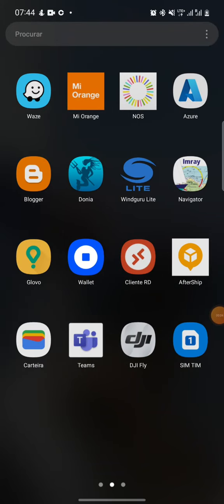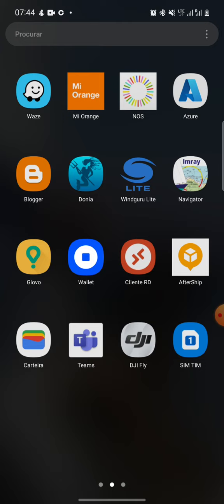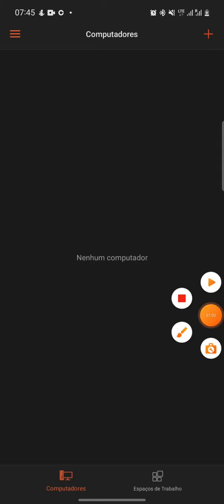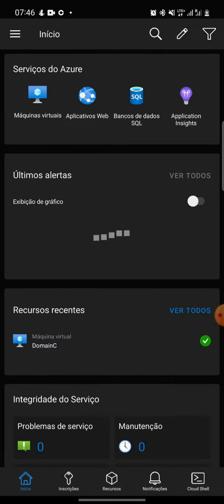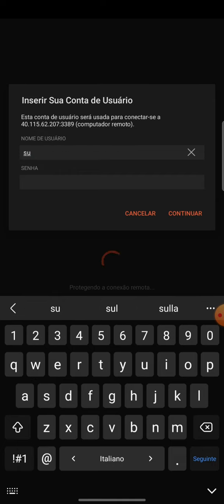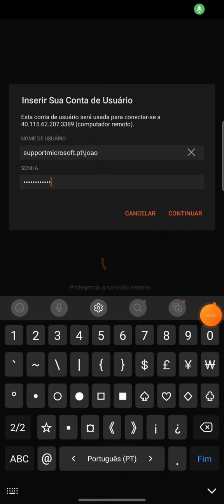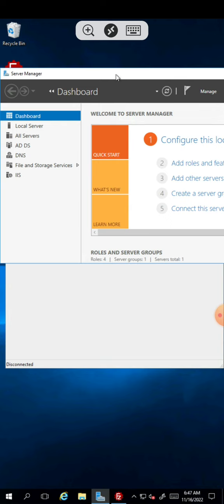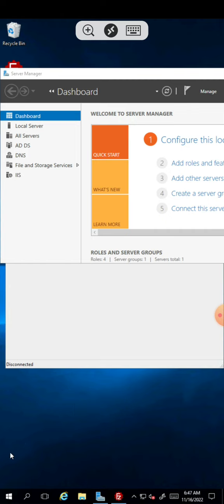Remote access to a Azure windows server, on your mobile or tablet.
Get the Azure mobile app
In this tutorial with will learn how to access remotely to your server, on your mobile or tablet using the Azure mobile App.

More features you can find on this App:
-Monitor resources and get Azure Service Health alerts
Keep track of the status of your Azure resources, such as virtual machines (VMs) and web apps, from your mobile device. And get alerts on your environment.
-Quickly diagnose and fix issues
Respond quickly to alerts, view metrics, and take corrective actions. Restart services like App Service web apps or connect to a VM directly
-Manage your resources through Azure Cloud Shell
Use Azure CLI or PowerShell commands to manage your Azure environment. Work in Bash or PowerShell through Cloud Shell and persist files across interfaces.